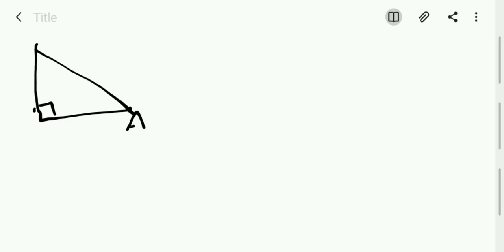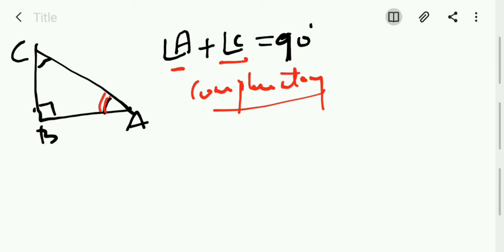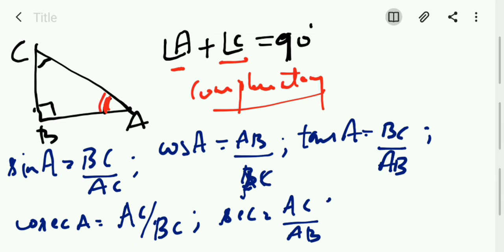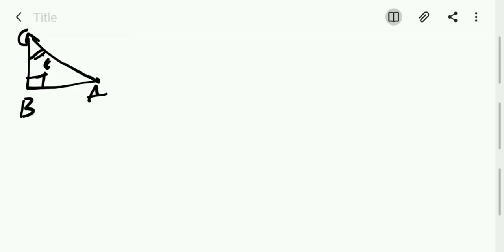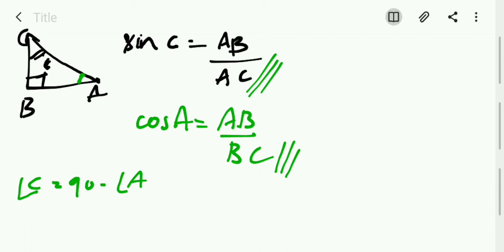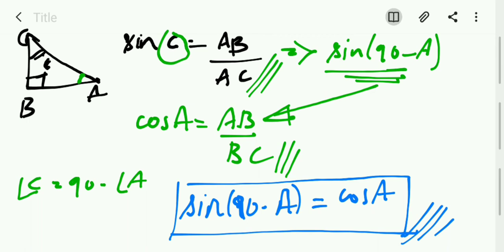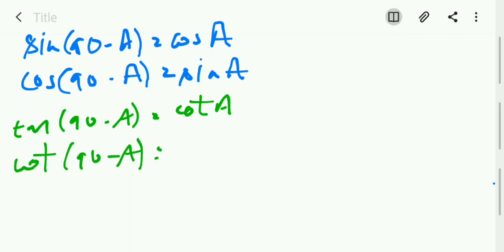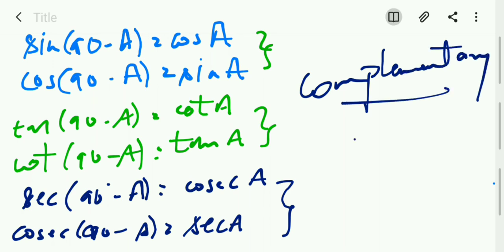Trigonometry session 8| Class 10 Trigonometry| Complementary Angels